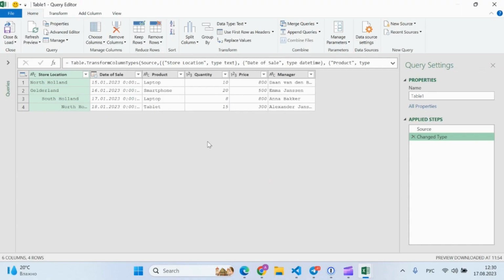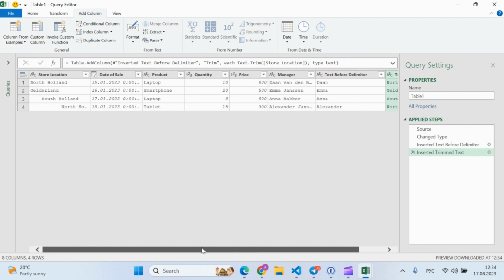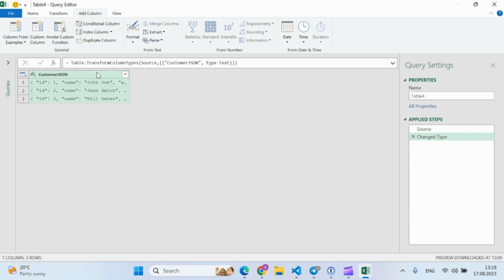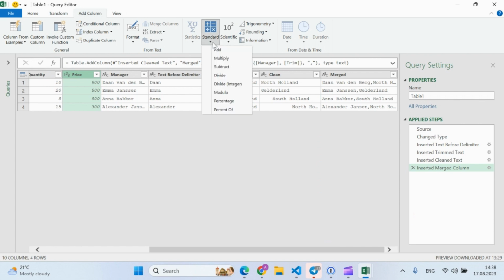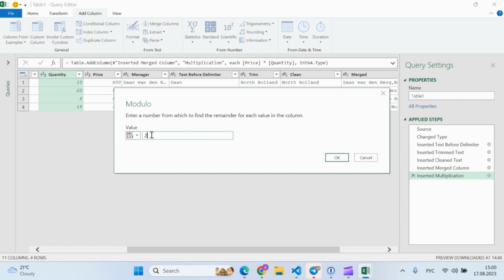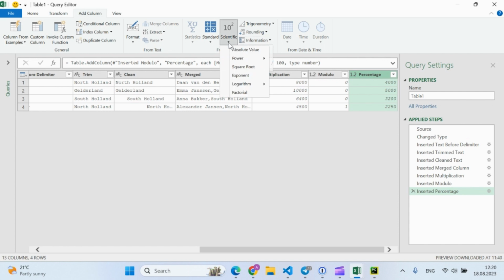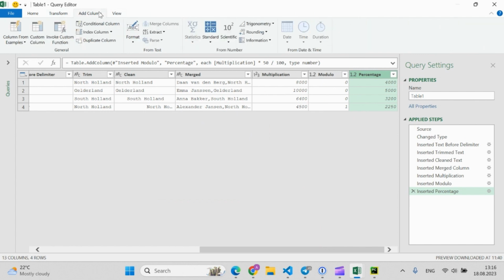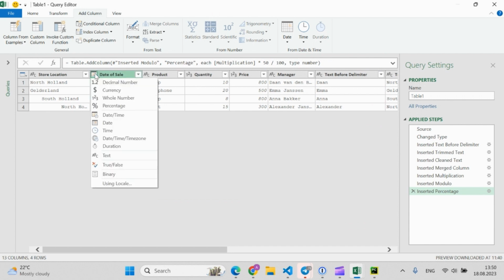Excel Power Query: Add Columns (part 1)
In this video we will explore how to add columns in Excel Power Query using from Text, from Number and from Date&Time tabs.
We will NOT cover how to add custom of conditional columns in this video.

0:00 Introduction
0:54 Structure of Add column tab
1:27 From text: extract
2:16 From text: format
4:30 From text: parse
5:30 From text: merge columns
6:24 From number: standart
10:09 From number: rounding
10:23 From number: information
10:53 From number: scientific & trigonometry (high level)
11:57 Difference between Add column and Transform tab
13:00 From date&time